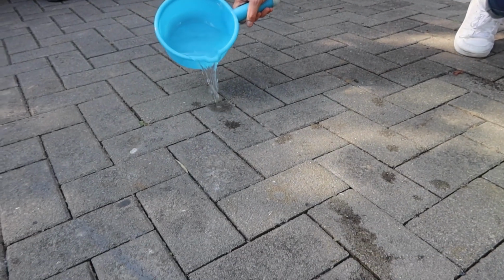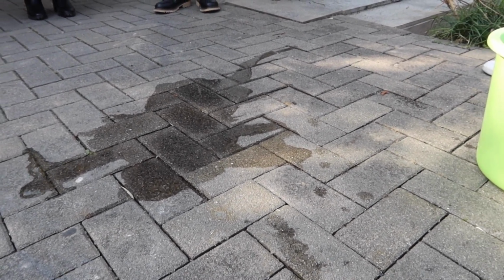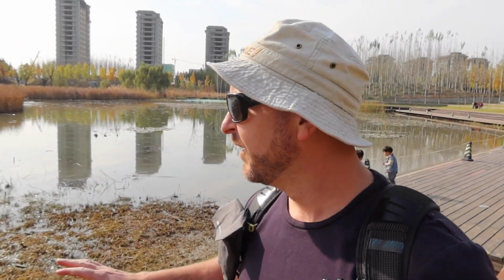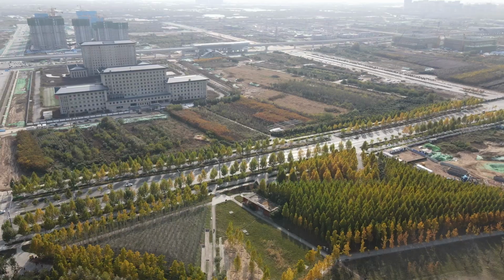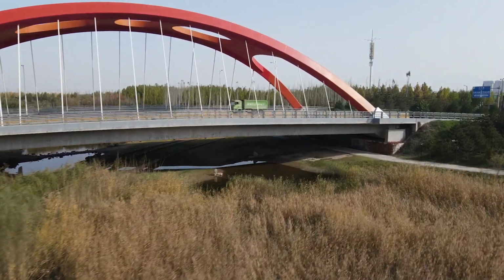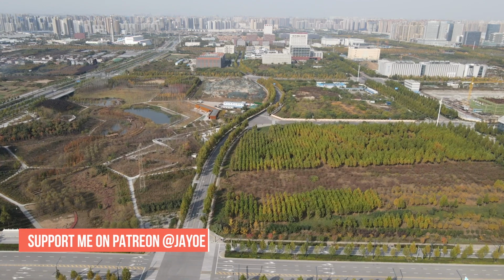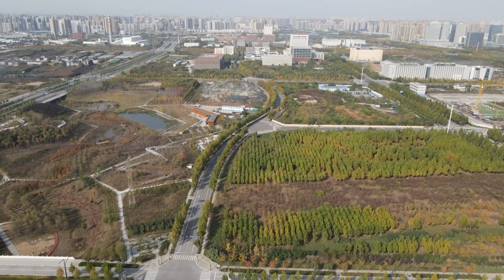Water Conservation in CHINA CITIES | JaYoe Conversation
A talk about the conservation of natural areas and management of urban cities in China.

China Radio International (chinaplus.cri.cn) sponsored the transportation and food costs for this trip to Shaanxi. That being said, at no time did they have editorial say, guidance or control in any way of the videos I shot during the tour.  The content on this channel from this trip is my own, from my perspective and entirely edited by me.